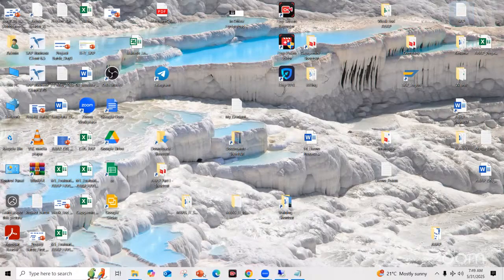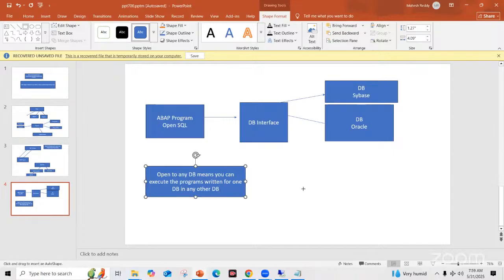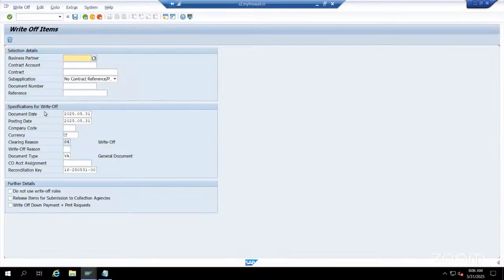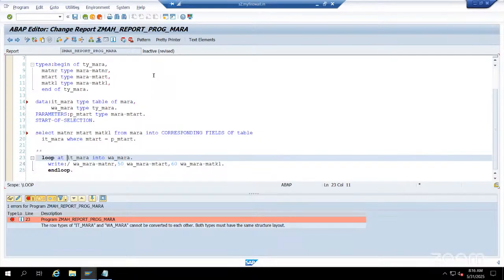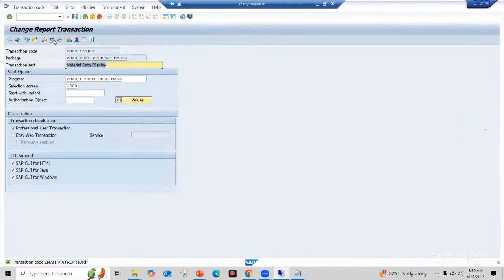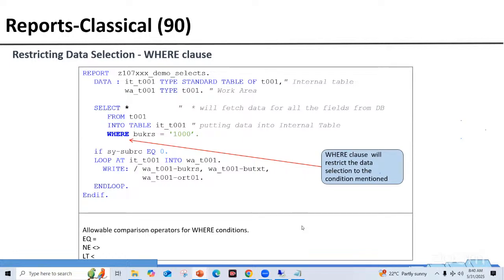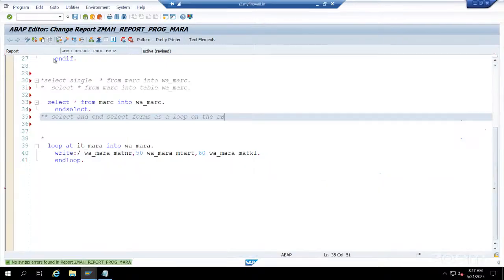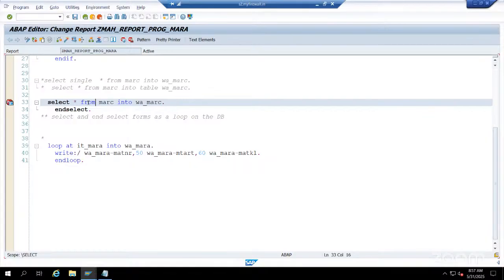SAP ABAP Week End Batch-31-May-2025 730AM-Open SQL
SAP ABAP Weekend Batch-31-May-2025 7:30 AM- Open SQL